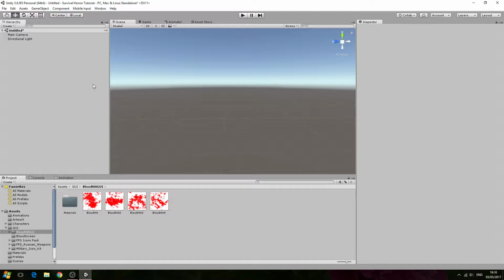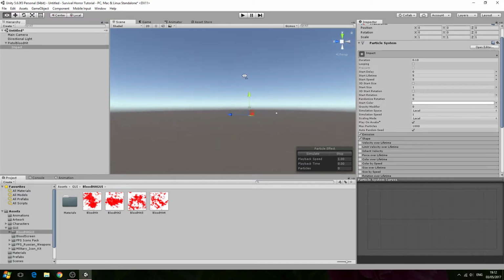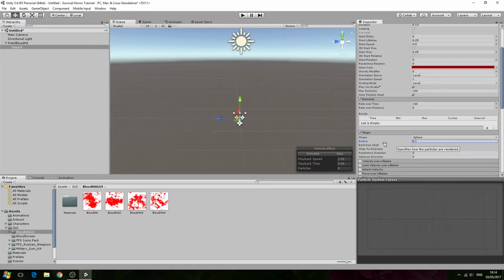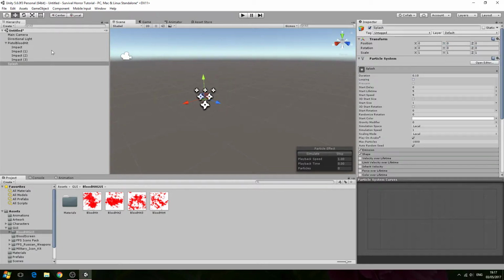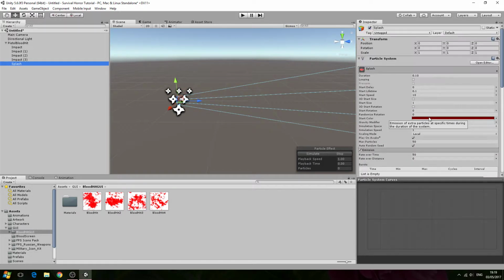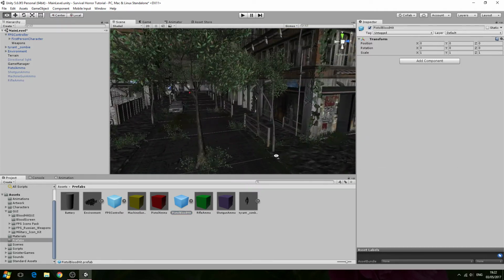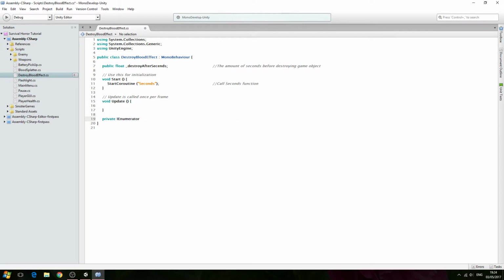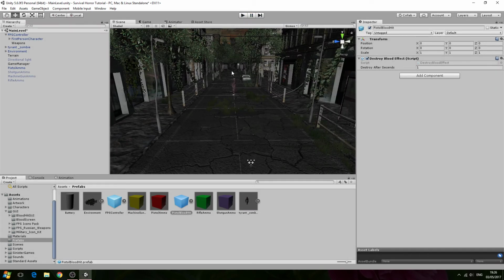Unity3D Survival Horror #135 Weapon Impact Effect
In this lesson we create the particle system for the weapon impacts.